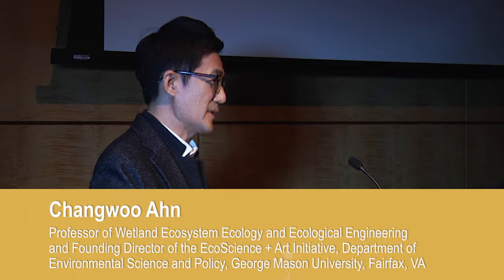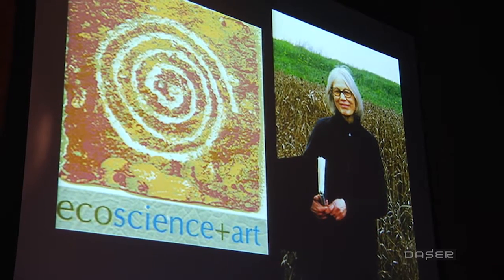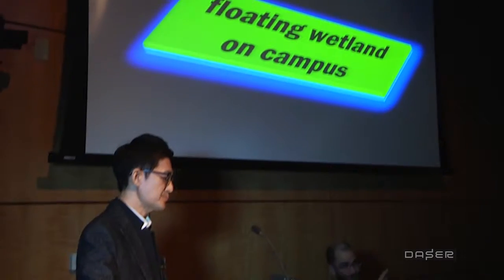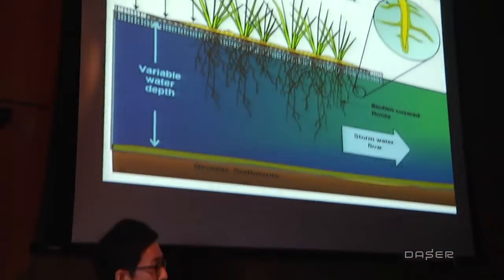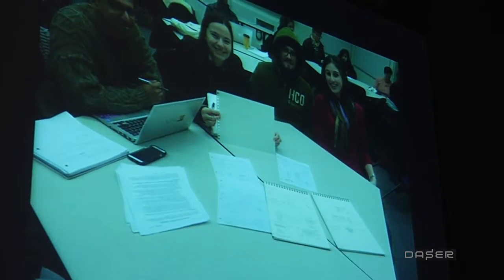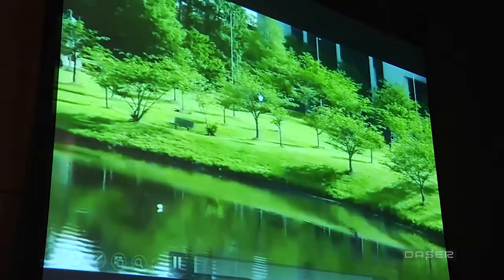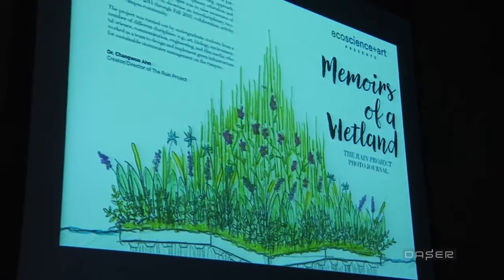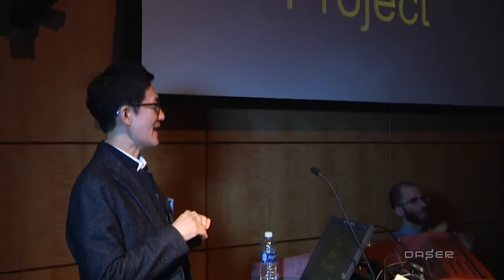Changwoo Ahn: The Rain Project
Changwoo Ahn, Professor of Wetland Ecosystem Ecology and Ecological Engineering and Founding Director of the EcoScience + Art Initiative, Department of Environmental Science and Policy, George Mason University, Fairfax, VA

The February 9, 2017 DC Art Science Evening Rendezvous (DASER) was the DC Regional Forum (Keck Center, Washington DC).

Ahn’s topic: The Rain Project is an interdisciplinary, on-campus, student project that Ahn designed as an urban ecosystem restoration model as well as a collaborative pedagogical approach between ecological science and art at George Mason University (GMU). A group of students from several disciplines participated in designing and constructing a floating wetland for a campus storm water pond as part of sustainable storm water management.

DASER is a monthly discussion forum on art and science projects in the national capital region. DASER strives to provide the public with a snapshot of the cultural environment of the region and to foster community and discussion around the intersection of disciplines. The thoughts and opinions expressed in the DASER events are those of the panelists and speakers and do not necessarily reflect the positions neither of the National Academy of Sciences nor of Leonardo.